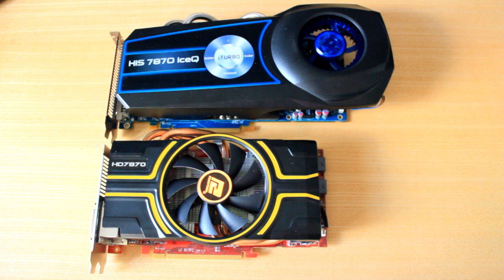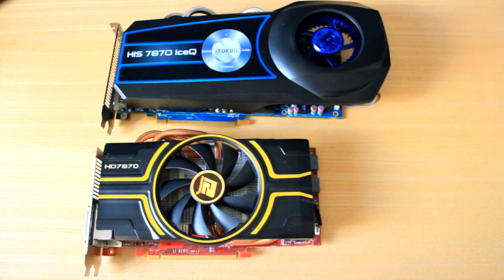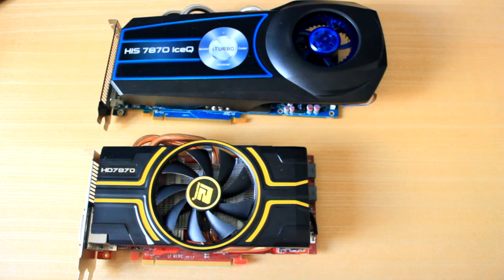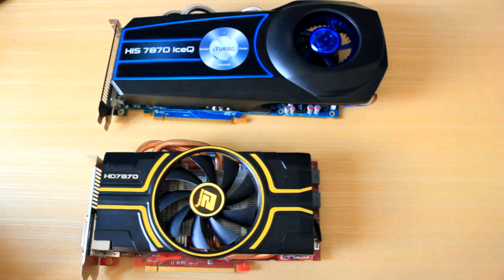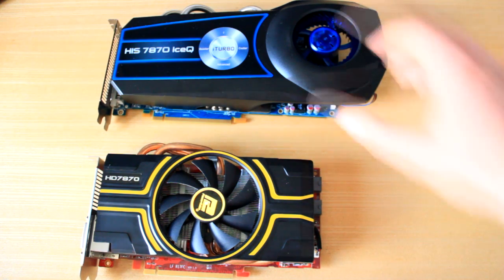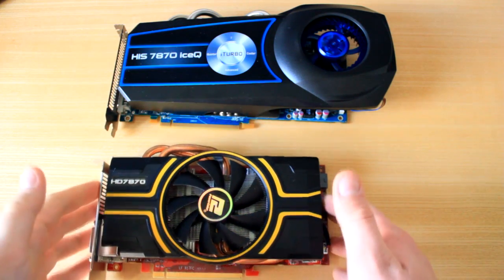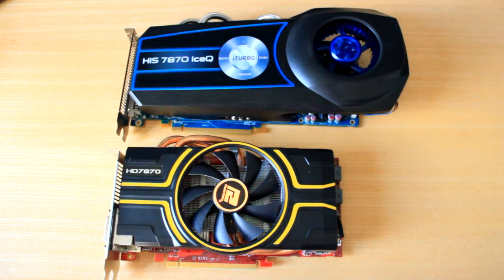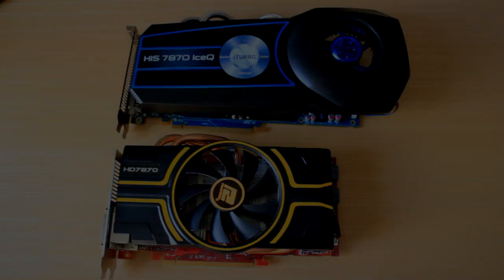HIS IceQ AMD 7870 Review & Comparison! (Benchmarks & Temps)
I Review and compare the ATI AMD Radeon HIS 7870 IceQ 2GB GDDR5 PCI-E DVI/HDMI/2xMini DP Graphics Card!